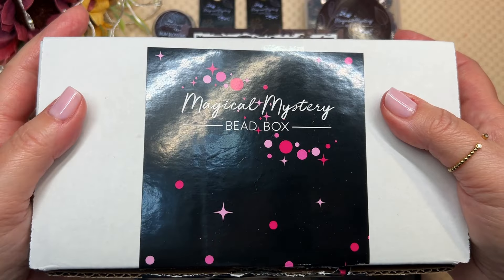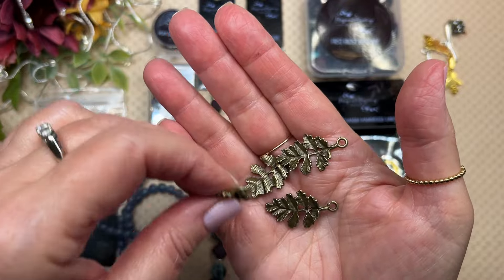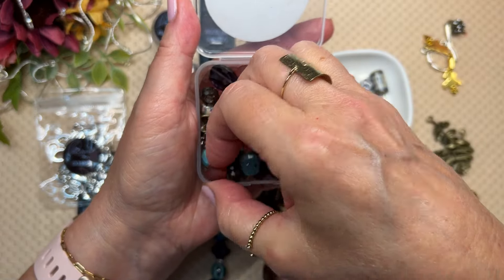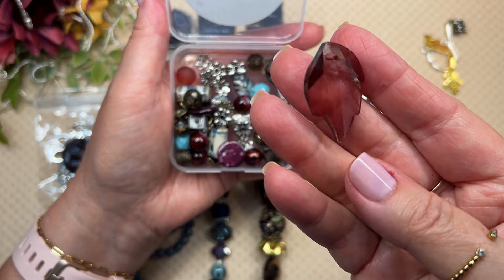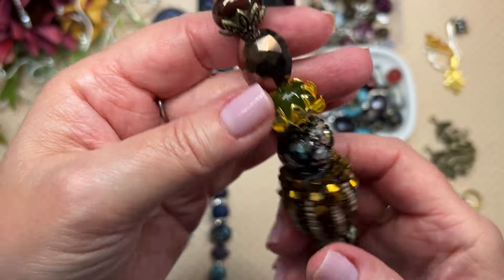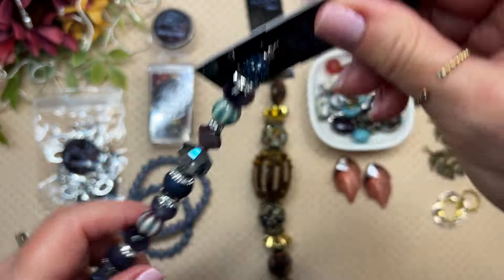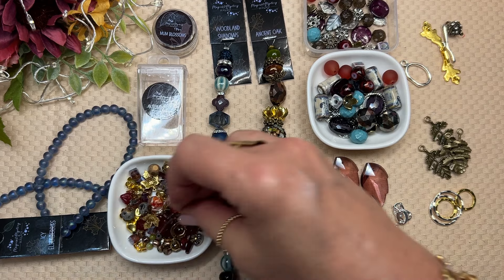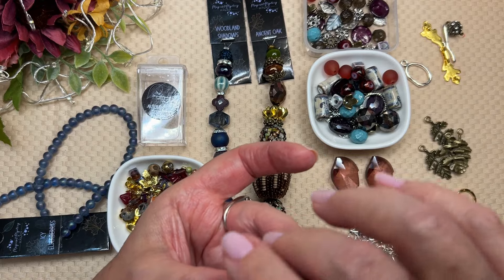CONVERTIBLE Y-NECKLACE & 2 EARRING DESIGNS | Oct MMBB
The October box is full of elegant and bold beads! In this video I am making a modern Y-necklace with 2 pendant options and 2 stunning pairs of earrings with special ear wire techniques!

If you would like to subscribe to this box and receive it each month or just place an order for other products, you can use my code JOEE10 for a 10% discount and the link is here

LIST OF MY FAVORITE TOOLS

On my nails: ORLY 20693T Confetti